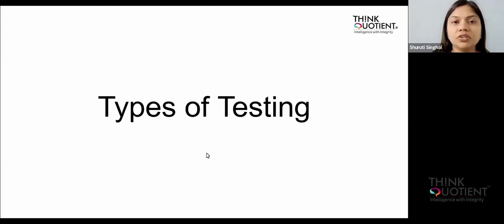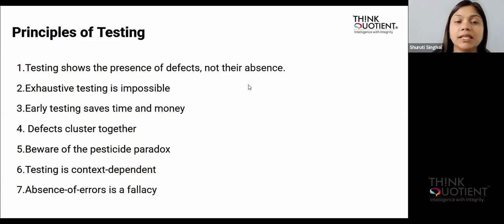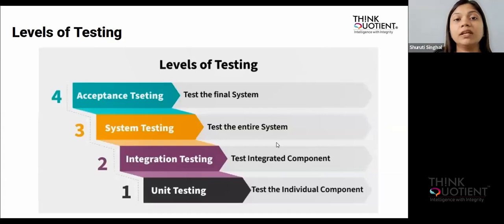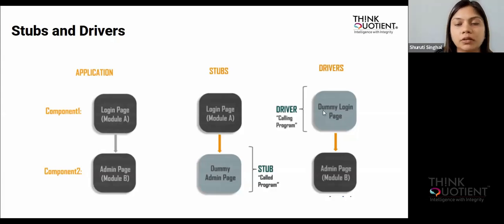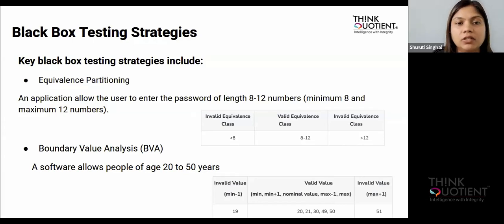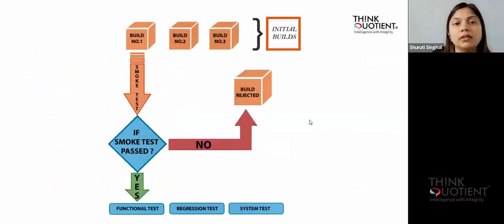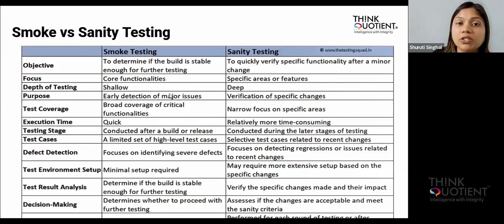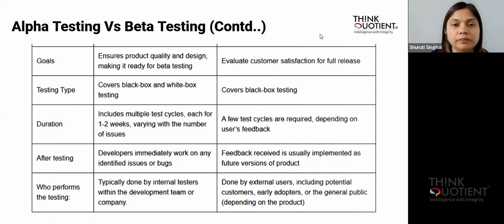Manual Testing Session 2